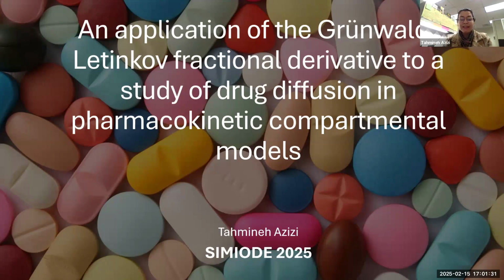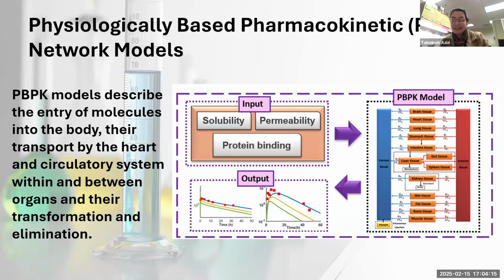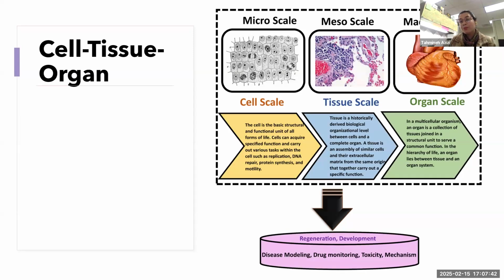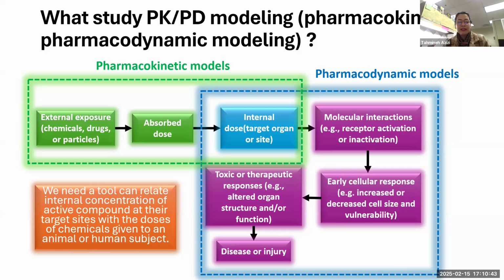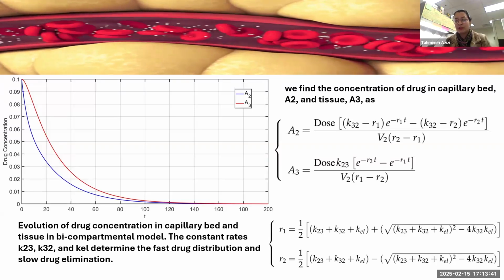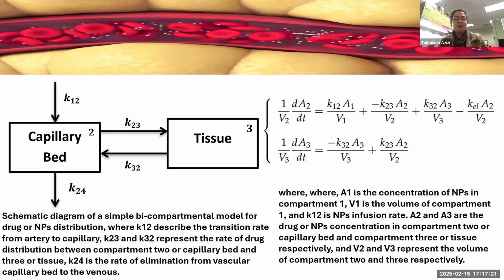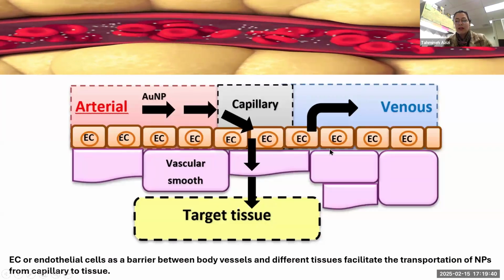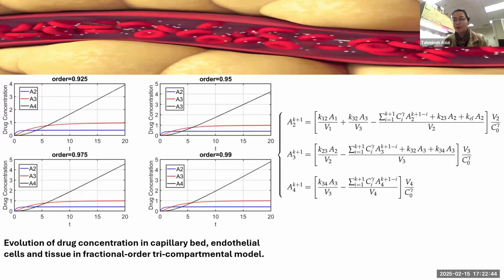An Application of the Fractional-Order Modeling to Study Drug Diffusion in Pharmacokinetic...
"An Application of the Fractional-Order Modeling to Study Drug Diffusion in Pharmacokinetic Compartmental Models"

Presented by:
     Tahmineh Azizi, Washington University, St. Louis MO USA

Abstract: Pharmacokinetic compartmental models are crucial for analyzing and understanding the rates of chemical or biochemical reactions of drugs and their distribution throughout the body. Typically, these models are represented as systems of differential equations. In this paper, we explore fractional calculus (FC) and its applications in biomedicine. We present three distinct integer-order pharmacokinetic models with two and three compartments and provide their numerical solutions to illustrate the absorption, distribution, metabolism, and excretion (ADME) of drugs or nanoparticles (NPs) in various compartments. To derive the fractional-order versions of these pharmacokinetic models, we first apply the nonstandard finite difference (NSFD) method to the two- and three-compartment models, as NSFD often yields more accurate results compared to traditional standard finite difference (SFD) methods. We then discretize these pharmacokinetic models using the Grünwald-Letnikov discretization technique. Various numerical methods are employed to solve the fractional-order two- and three-compartment pharmacokinetic models for oral drug administration, demonstrating their effectiveness in capturing the dynamics of drug distribution and metabolism.